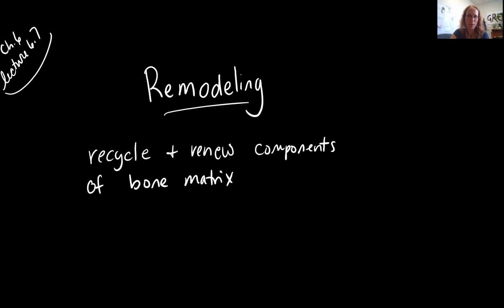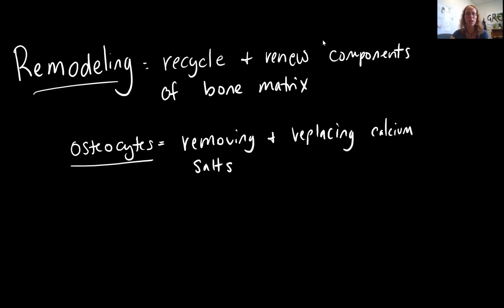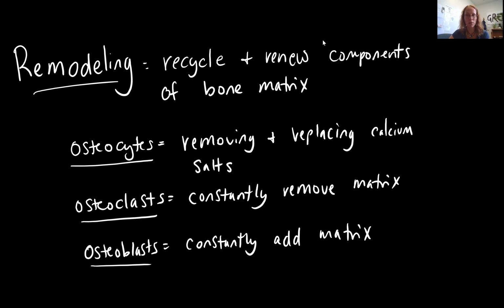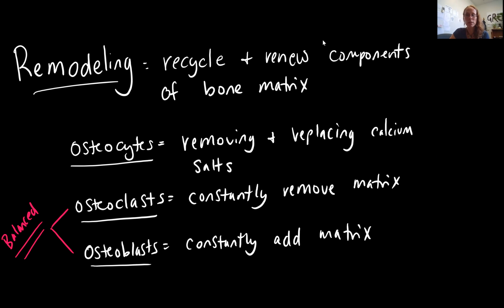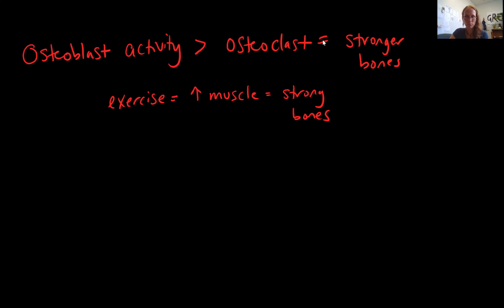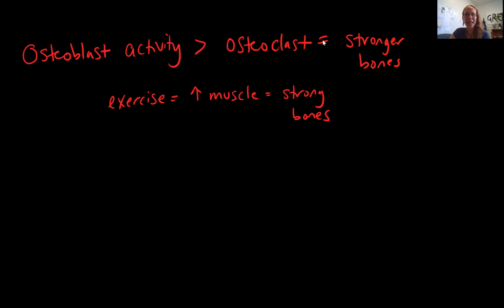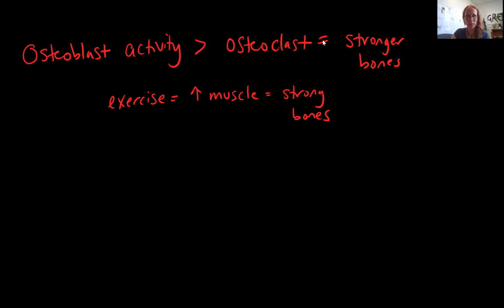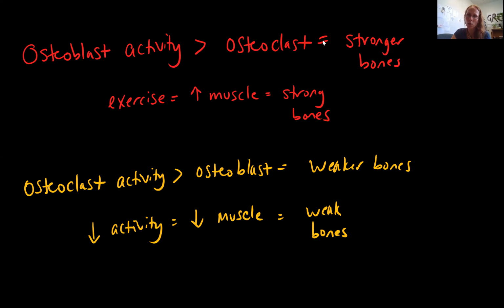Bio 2010 Lect 6.7 Remodeling